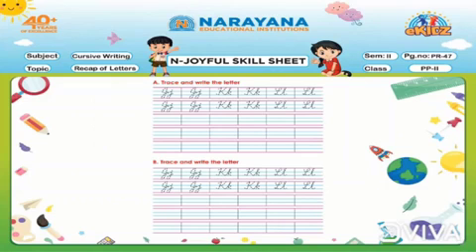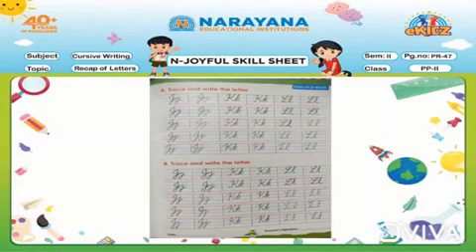CBSE PP-II CURSIVE WRITING LETTERS SEM-II PR-47